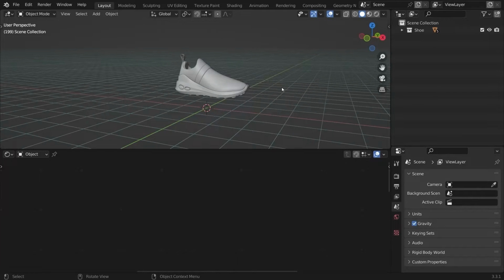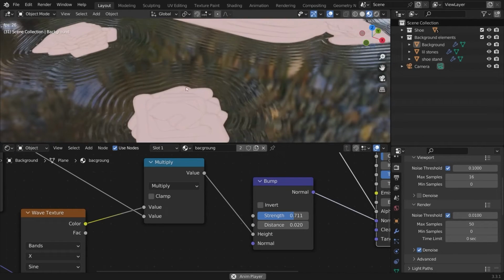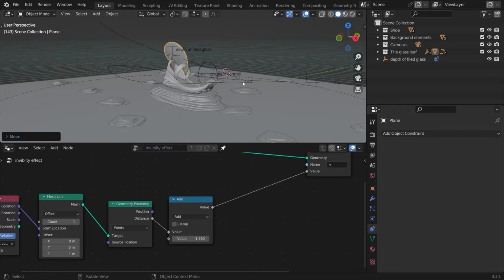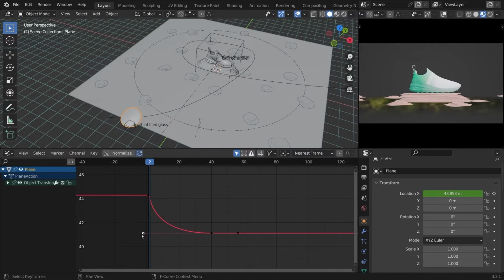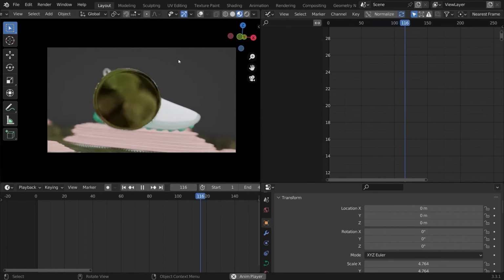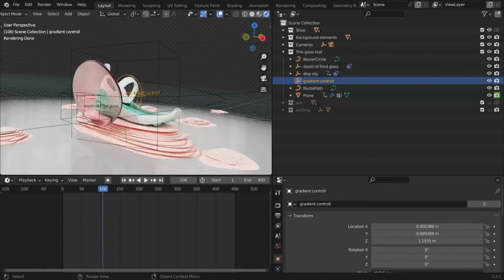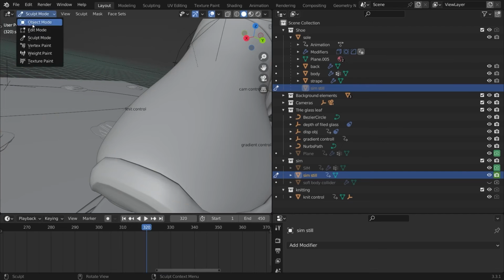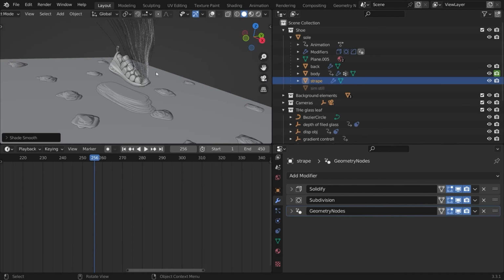I Created a FAKE Shoe Commercial in Blender!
Hello everyone!
We are creating a satisfying, smooth shoe 3d product animation video in this tutorial. This is going to be a full tutorial from A to Z.
We are doing simulation, geometry nodes, camera moves, and lotsa more effects.

Chapters
00:00 - intro.
00:30 -Setting up Background+lighting.
18:12 - Creating the floating Glass.
27:08 - sole revealing effect.
36:25 - Soft balls cloth simulation.
41:18 - applying the knitting effect.
42:50 - Roughly animating the scene.
01:22:27 - Polishing camera moves & the revealing effect.
01:18:26 - starting to place the knitting effect.
01:25:46 - adding, refining the cloth sim.
01:41:31 - Solving errors, editing materials and everything.